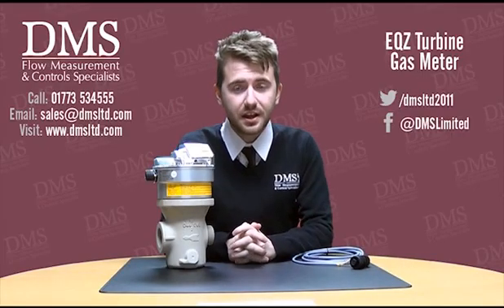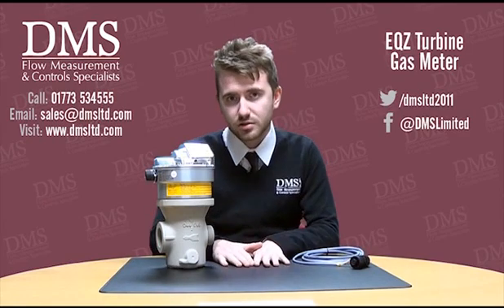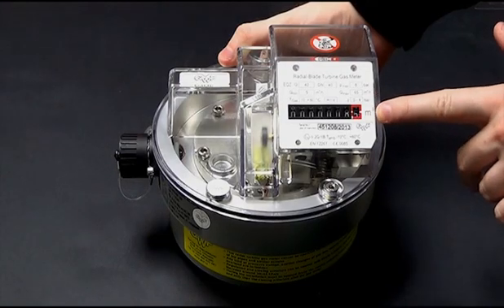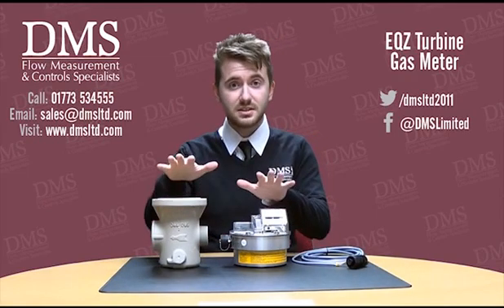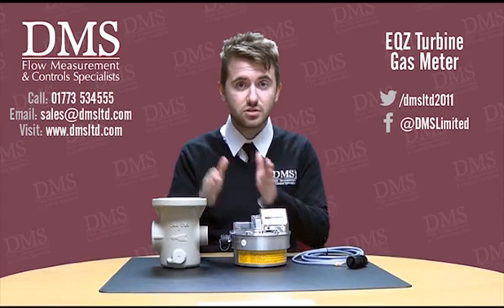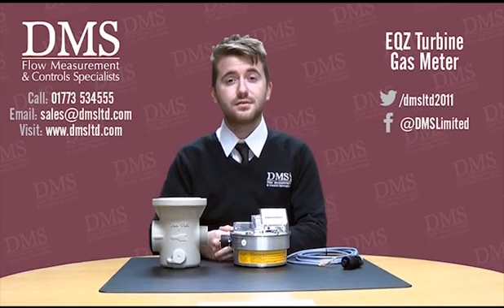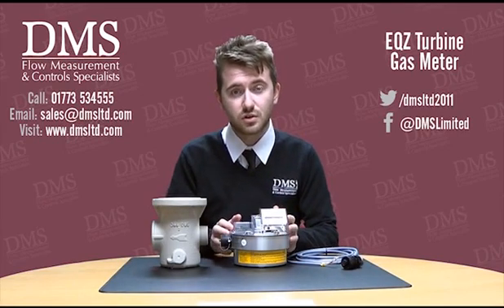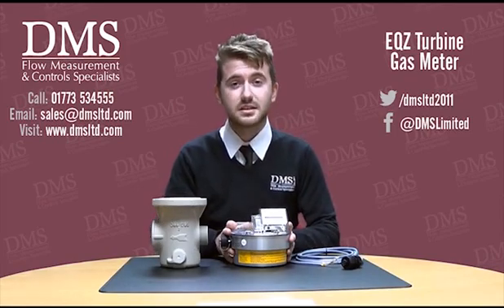GWF EQZ Turbine Gas Meter from DMS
Come view our latest product video with our all new video layout and design.
The GWF EQZ Gas meter is a turbine gas meter available in sizes DN40 up to DN100. This meter is suitable for commercial, industrial & some domestic installations. We hold large stocks of the EQZ meter for next day delivery.

DMS are the fastest growing independent metering company in the UK.

Our purpose built offices in Nottingham enable us to hold huge stocks for next day delivery & are also home to our Sontex Heat Meter training sessions - held by our Technical Manager Chris Bishop - you can book your free place by emailing

We Supply; Heat Meters, Water Meters, Gas Meters, Oil Meters, Electric Meters, Gas Regulators, Valves & Much More...

DMS Flow Measurement & Control Specialists Ltd